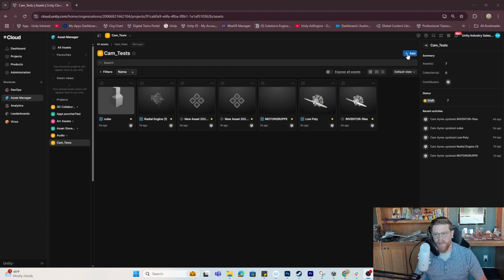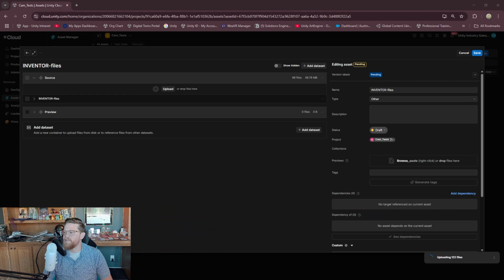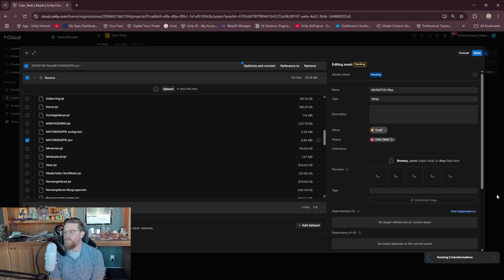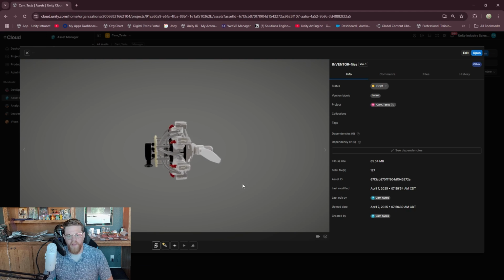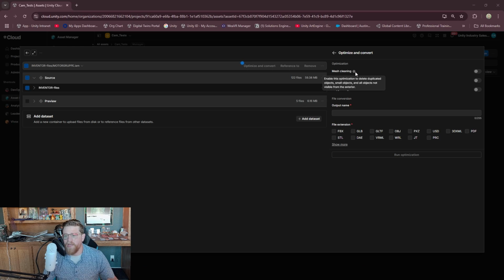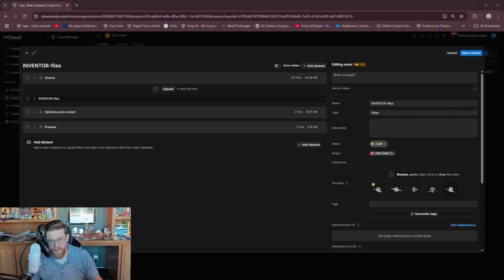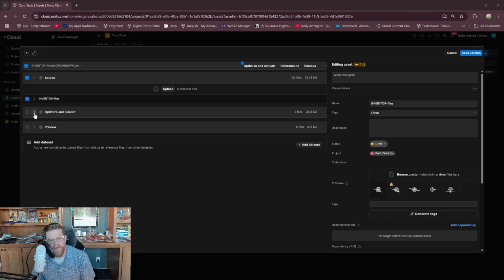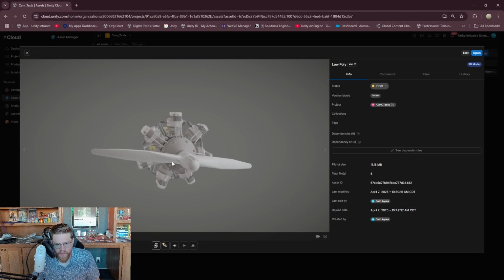New Features have Arrived for Unity's Asset Manager - Optimize and Convert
In this video, we take a quick look at Unity Asset Manager, importing a parametric assembly file, optimizing that file from within AM, converting that, then exporting that new file all in the click of a few buttons. No 3rd party DCC tool needs to be used any more to get rich engineering and architectural data into your interactive scenes, Asset Manager has it covered.